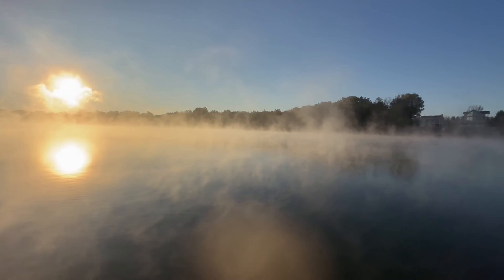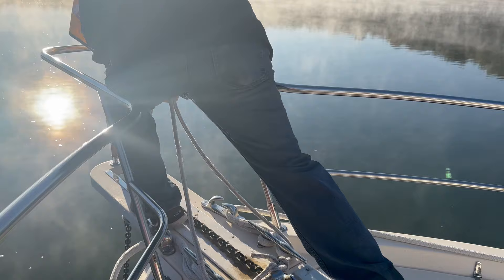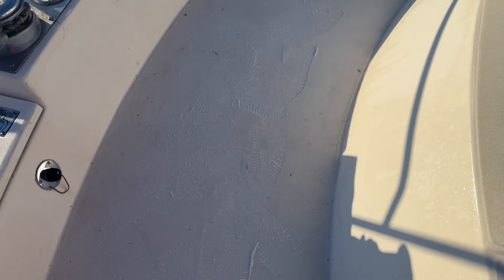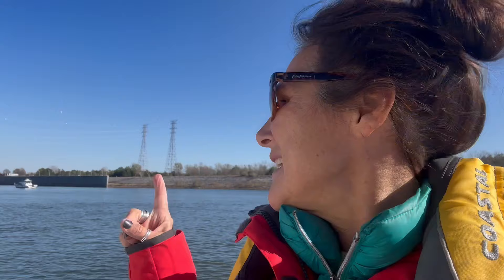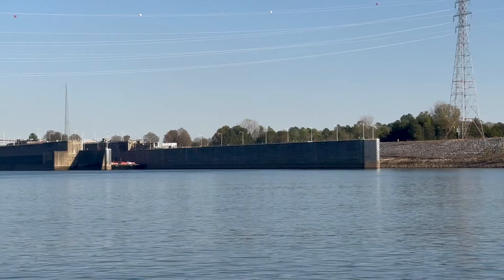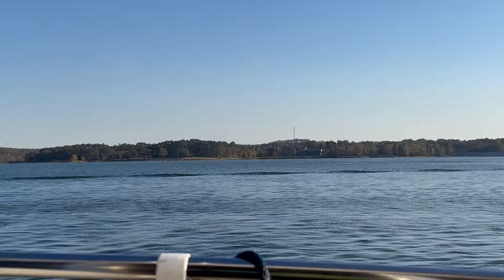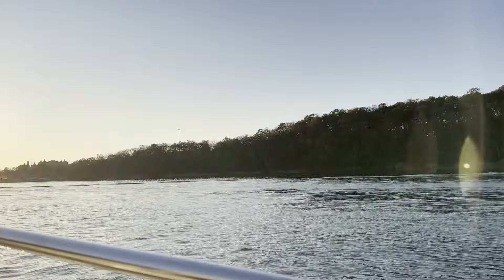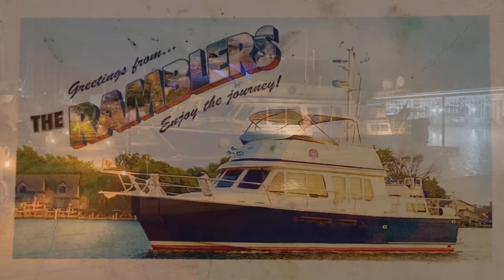The Great Loop #135: Light and Fog on the Tennessee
We start the our last section of the Tennessee River with fog, and end the day at the start of the Tombigbee Waterway (with fog).  Along the way we have cool sunny skies and beautiful scenery.